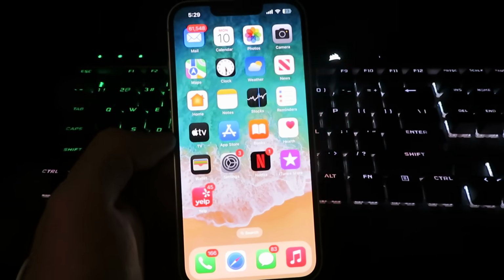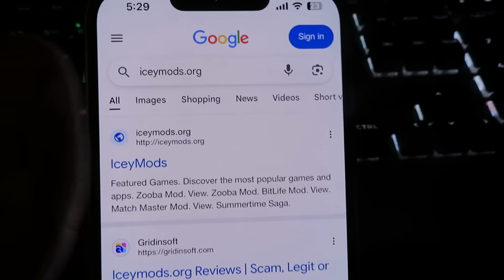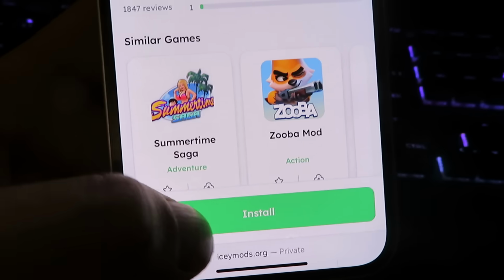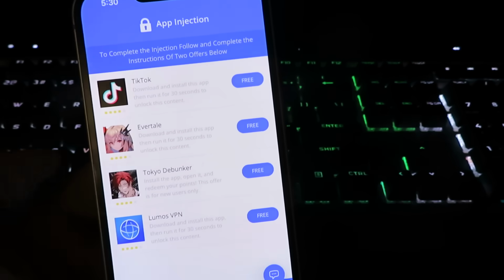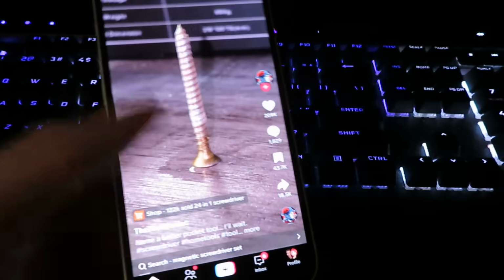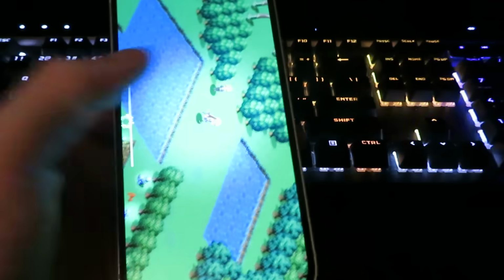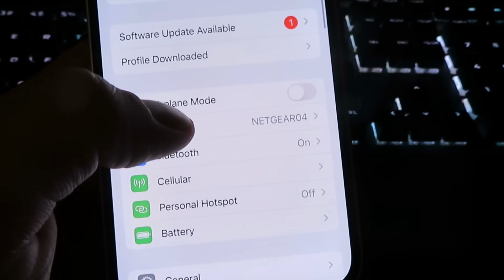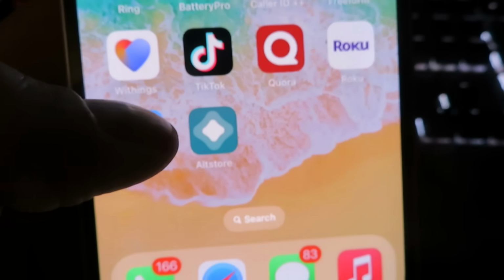How To Download Altstore (No Computer) iOS Sideloading Altstore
🚀 In this quick 2025 tutorial, I’ll show you how to install AltStore easily for sideloading apps like Delta, GBA4iOS, and more—no PC or Mac needed! Works on iPhone & iPad (iOS 17+). Watch till the end for full setup and fix errors fast! ✅